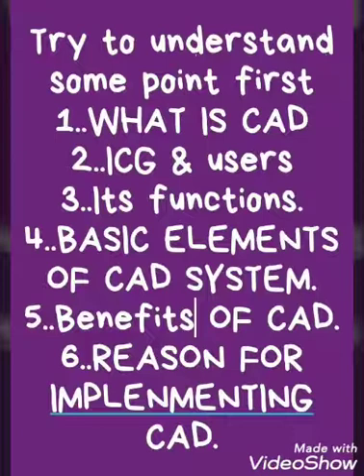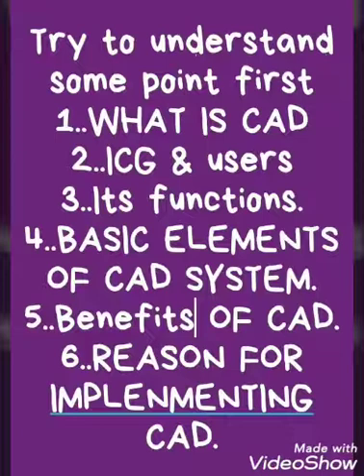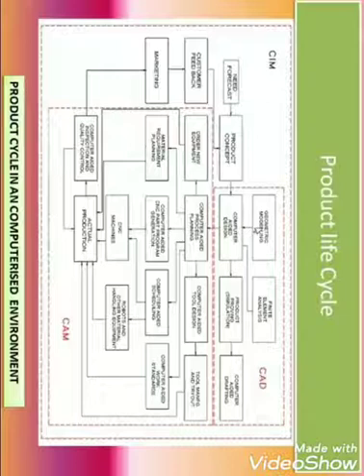CAD CAM (chapter-1)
Best o fluck for study friends